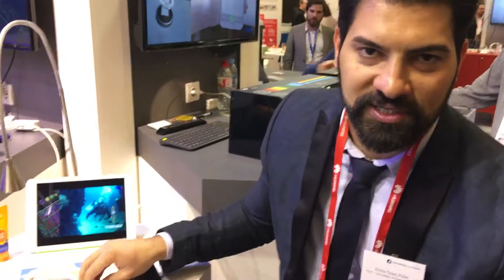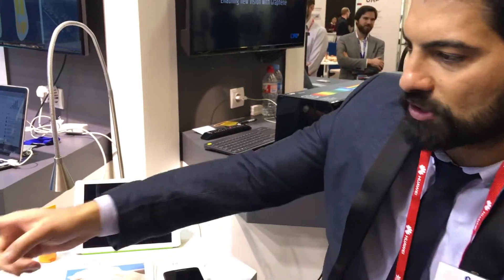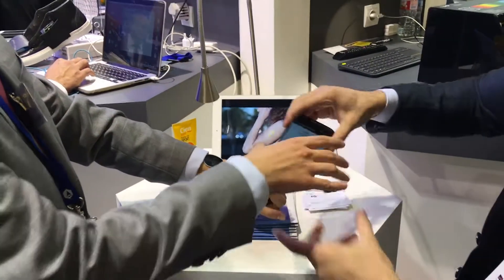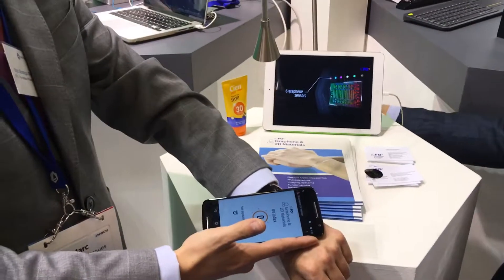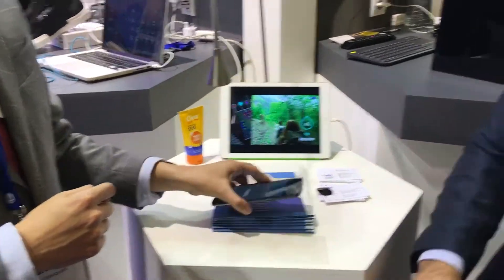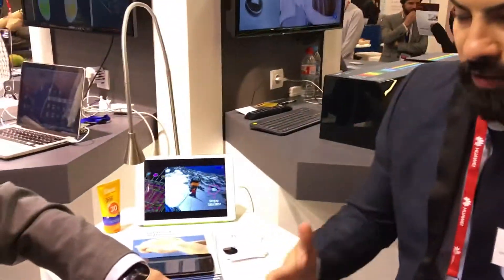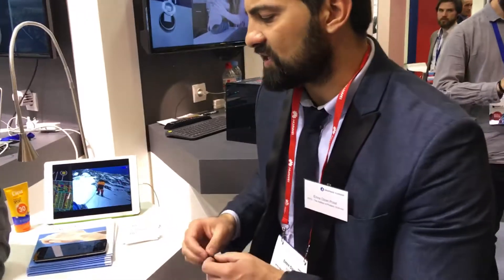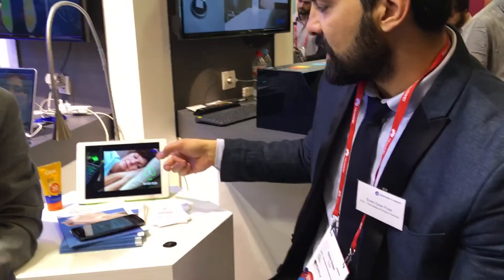ICFO Graphene UV Sensors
Prototype UV sensors to help protect the wearer from sun damage while at the beach!